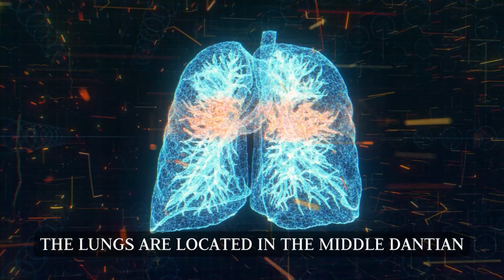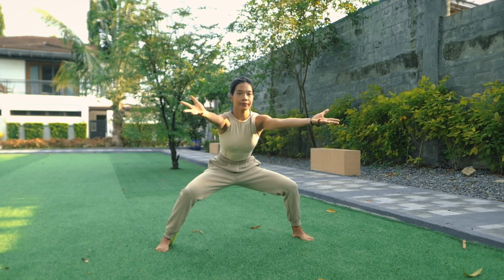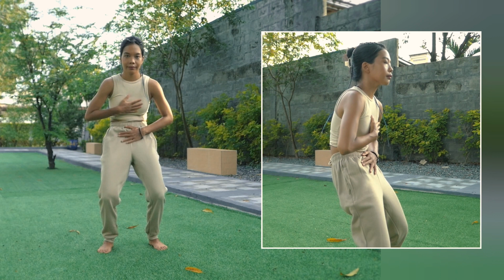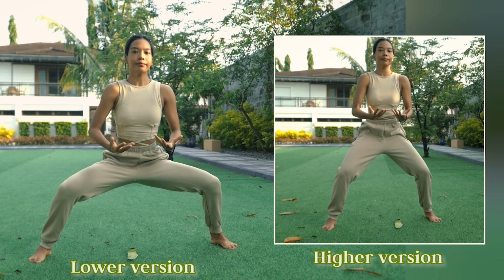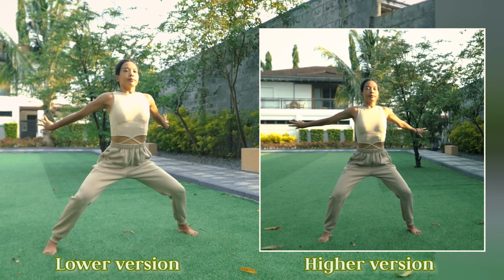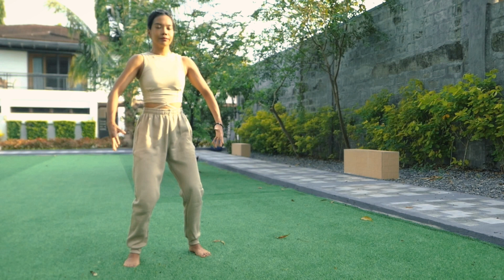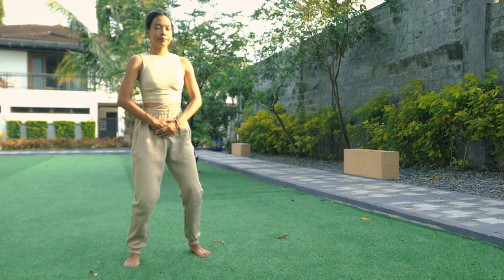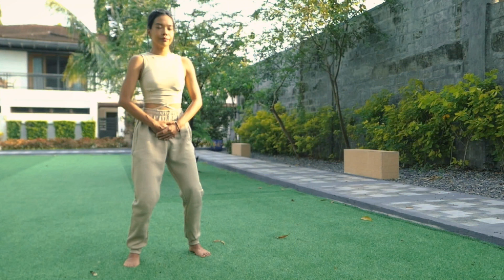10 Min Ancient Exercise for JOY & HAPPINESS | Feel Good 💫☺️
Want to feel HAPPIER? ☺️ How can exercise help you feel good? Doing exercise helps release chemicals that are responsible for the feeling of HAPPINESS.

Qigong is an ANCIENT EXERCISE that helps us feel JOY and HAPPINESS  by squeezing the vital organs and stimulating the flow of Qi throughout their associated meridians. For instance, the spleen is associated with mental activity and problem-solving. Excess Qi in the spleen is associated with excessive worry and obsessive thinking.

This Qigong exercise for happiness and joy is an easy qigong exercise and a great biohacking tool. This will help you release excess grief and help you balance the qi. Feel good and happy in just 10 minutes.

This exercise is a great tool to balance our emotions and have more mental health awareness.

Today, there are so many different biohacking methods on how to improve different aspects of health. White Tiger Qigong is a medical qigong system that aims to connect and be a bridge between the past and the present. Through this, it is aimed to understand how the past and the present can complement each other and can be used as a valuable tool for practice. This can be used as a very efficient tool that can adapt to all to help one reach their fullest potential and optimum health.

Please be sure to "Like" this video 👍

White Tiger Qigong